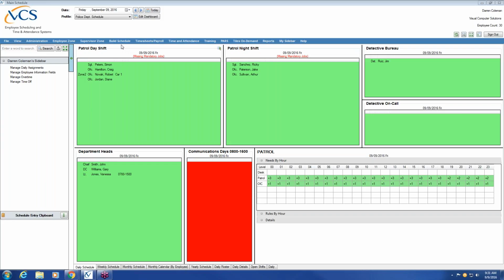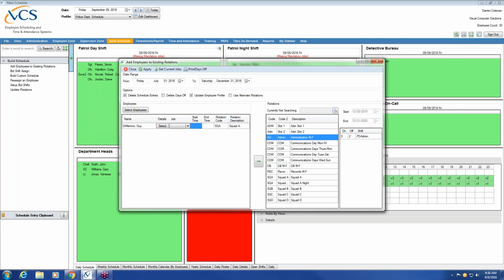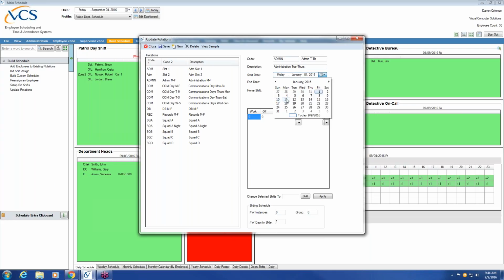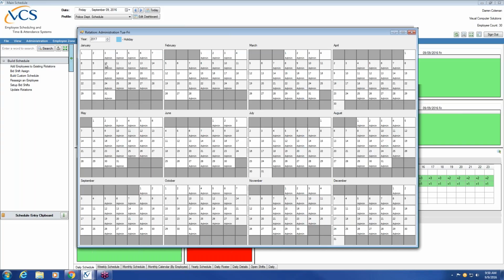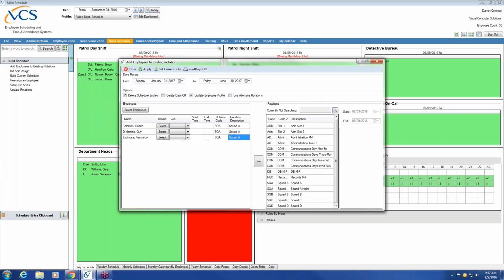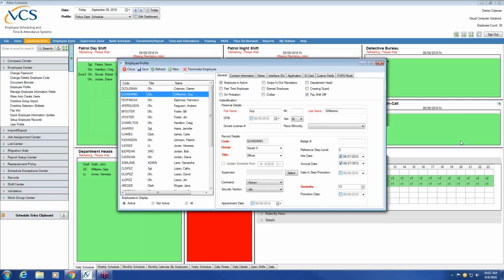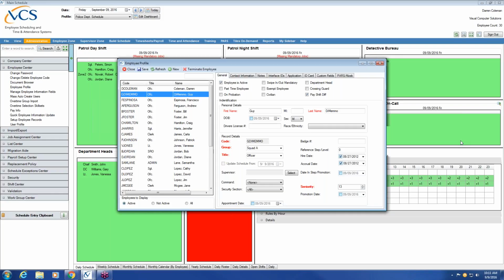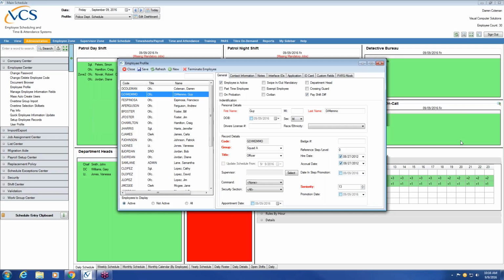VCSBS 05 Basic Setup Assign Employees To Schedule 9 9 2016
Description: Administrators will learn how to assign employees to a schedule using schedule rotation (defined work patterns) or custom schedules.

Topics Covered:

A. Assign Employees To Existing Rotations
B. Build Custom Schedules